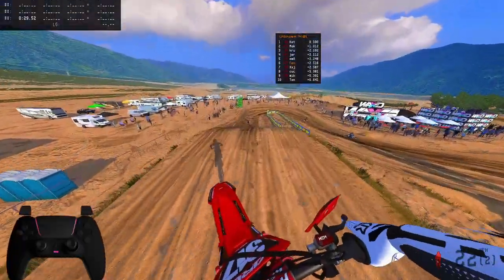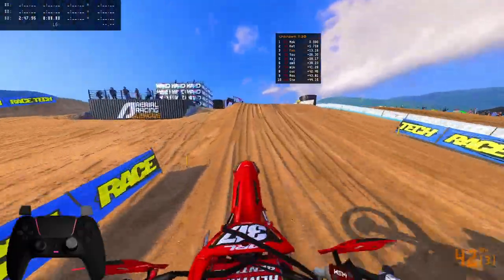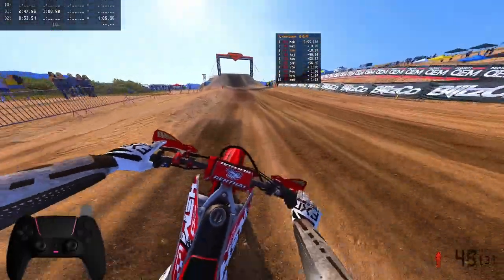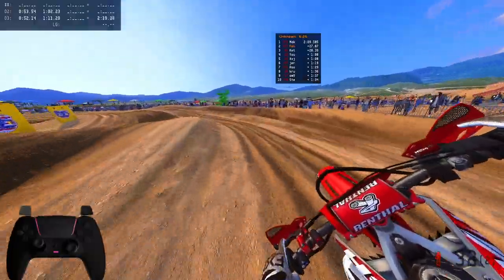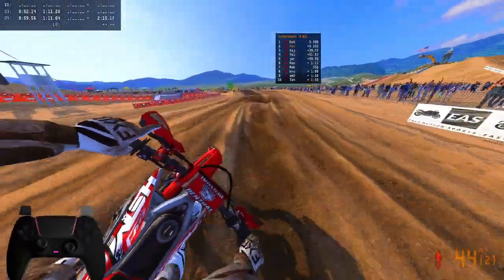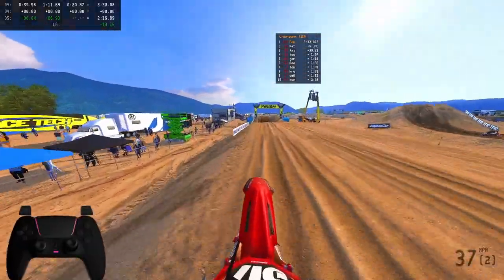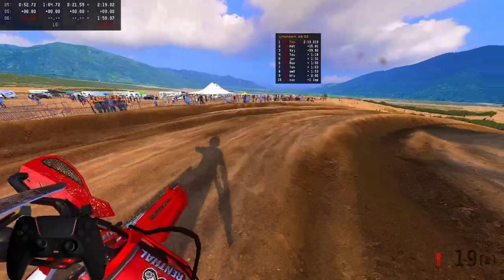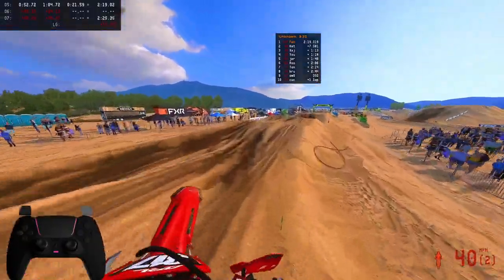I Made an Amateur Track the PERFECT PRO Track in Mx Bikes!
Learn how to re-create the perfect ruts at Fox Raceway in MX Bikes with this in-depth tutorial! Follow along as we break down the techniques and tips to achieve realistic ruts that will enhance your riding experience. Whether you're a beginner or a seasoned rider, this video will help you master the art of creating the perfect ruts on the track. Watch now and take your MX Bikes skills to the next level!
TEAM HSM ON TOP!
0:00 - Creation
3:12 - Working it in
9:30 - Perfect Deform
16:29 - Battle to 1st